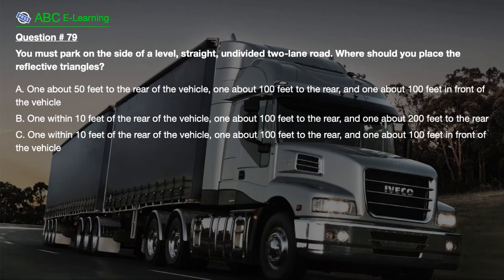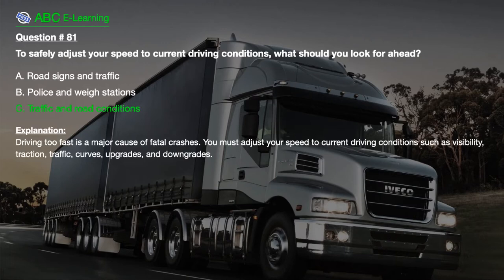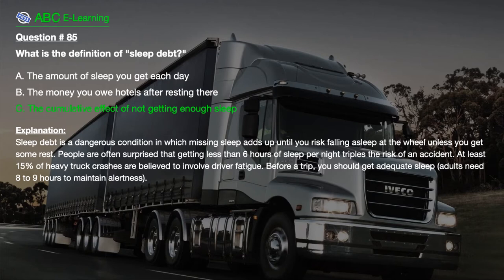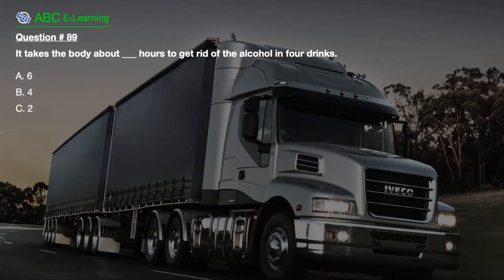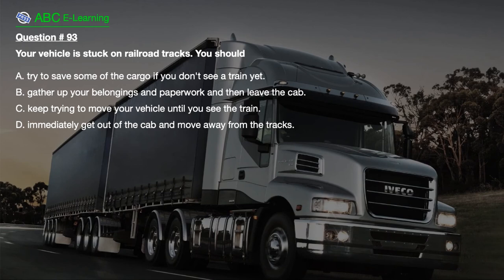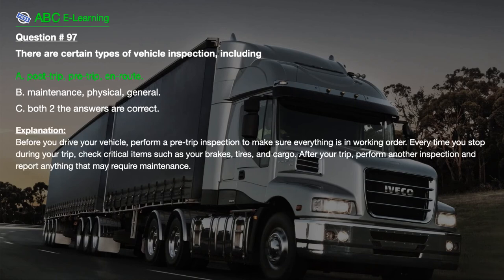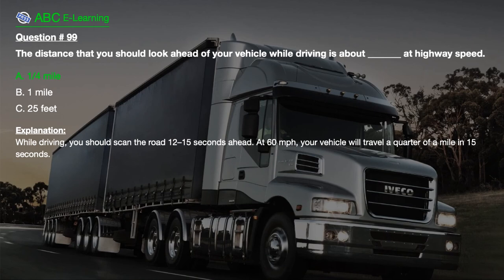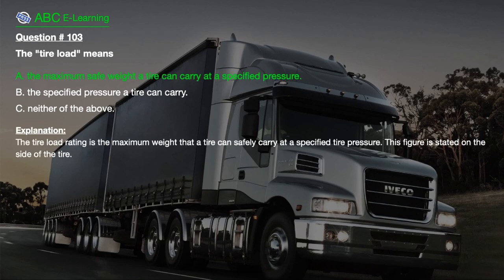2020 California CDL General Knowledge Test 4 - Q78 to Q103 [Audio version]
2020 California CDL General Knowledge Tests with FULL ANSWERS and DETAILED EXPLANATIONS

1000+ available practice questions with detailed explanations are all waiting for you. All questions are based on the California Commercial Driver License Manual that help you get 100% ready for the actual test.